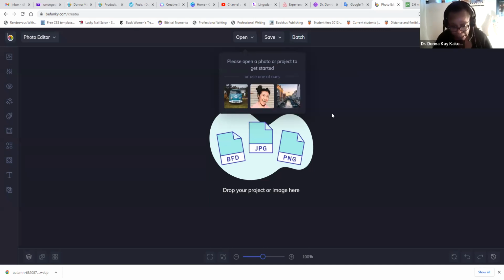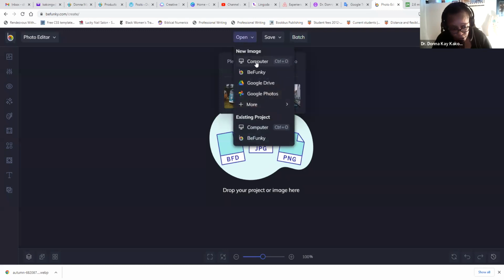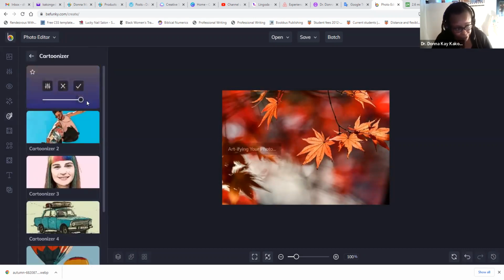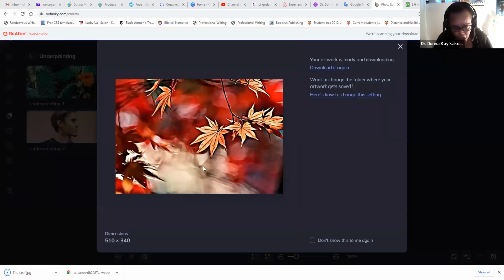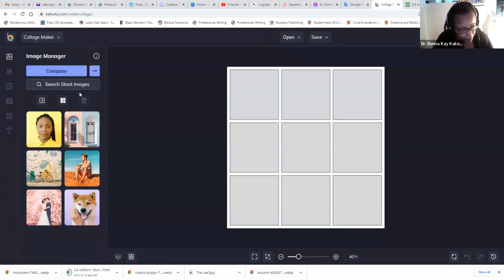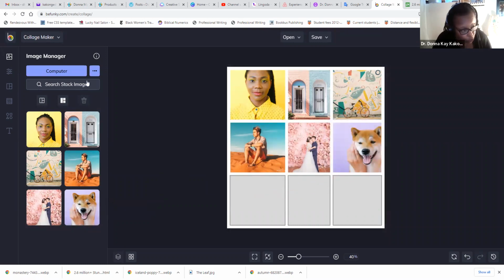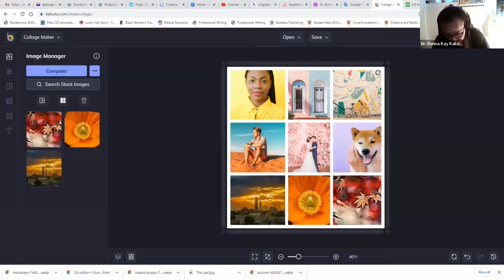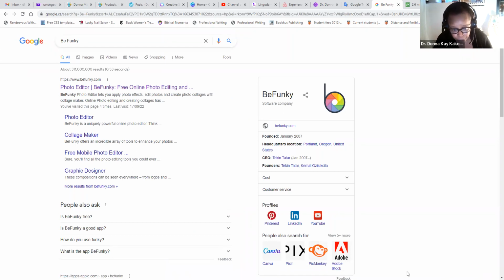How to Use Be Funky Tutorial Video